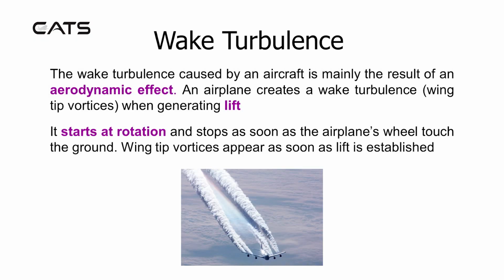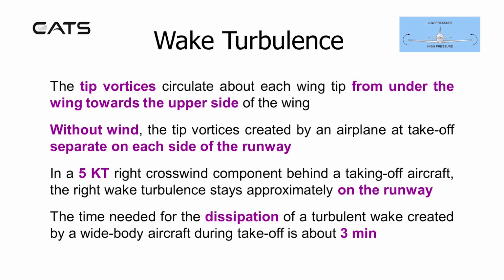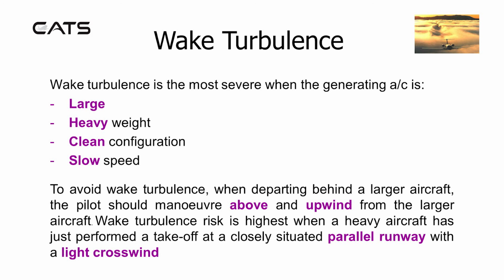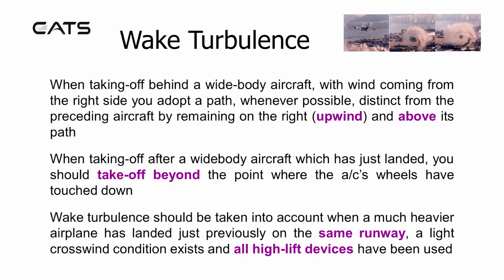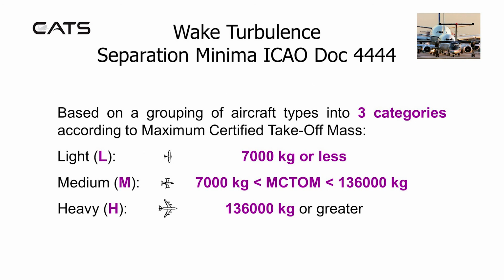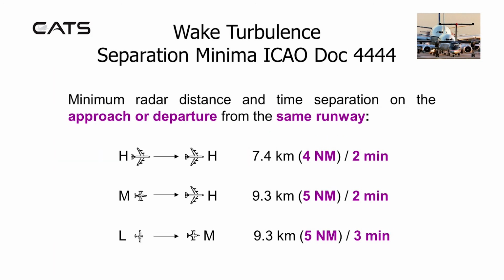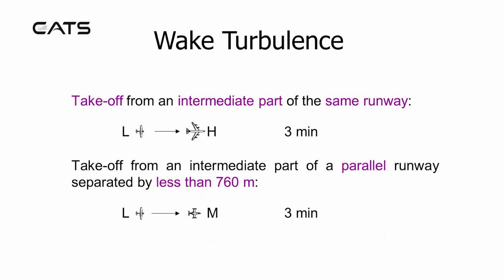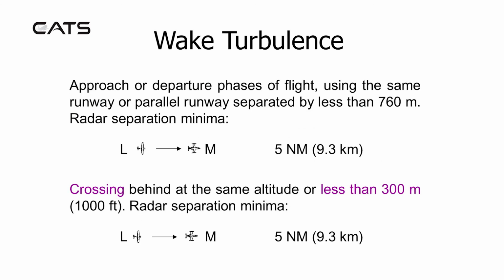CATS ATPL Operational Procedures - Wake Turbulence